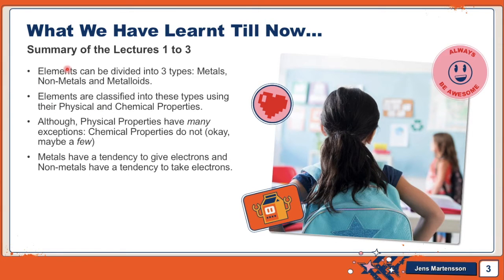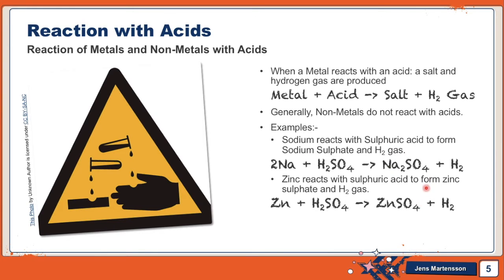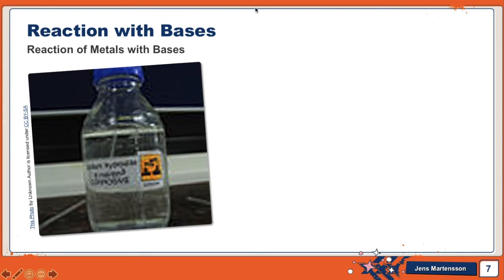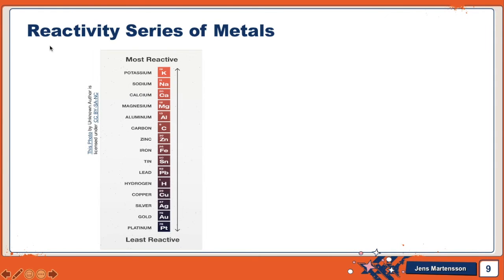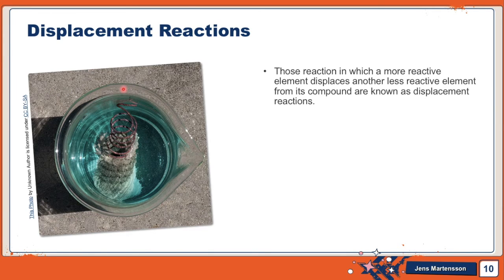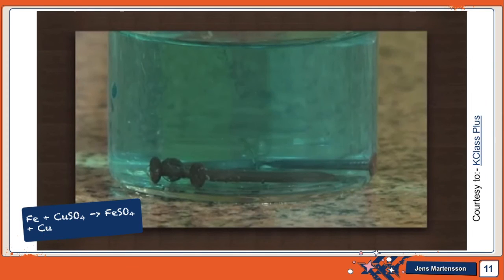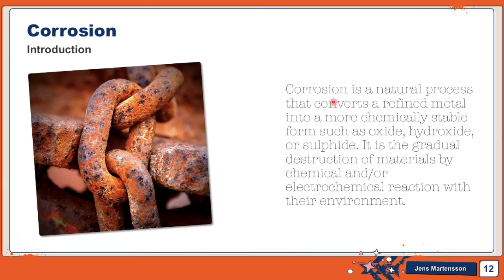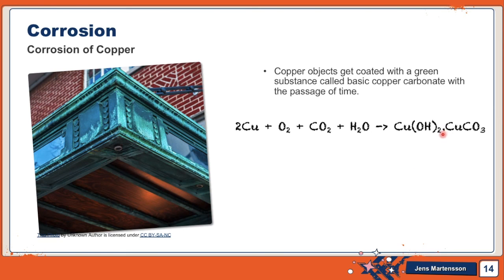Metals and Non-Metals| Lecture 4 Chemical Properties 3|| Reactivity Series and more|| Rising Cousins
Hello Everyone!
We hope we find you well! Sorry for a long 2-week absence, but here we are: back at YT with a banger video! In this video, Quazi explains us the reactions of Acids and Bases with both Metals and Non-Metals, Corrosion of Metals like Iron and Copper, the reactivity series of Metals, and Displacement reactions.

Here are the promised links:-

Credits:-
PPt by Quazi Syed Raziuddin
Voiceover by Quazi Syed Raziuddin
MCQs by Nabiha Ahmed and Quazi Syed Raziuddin